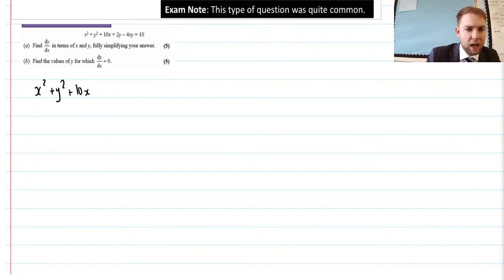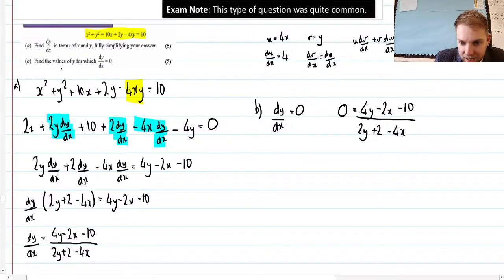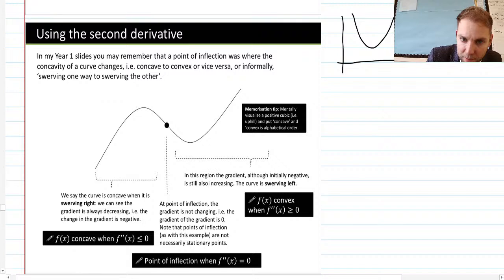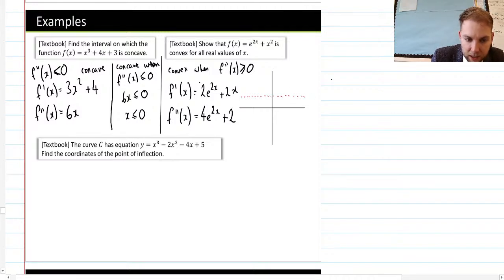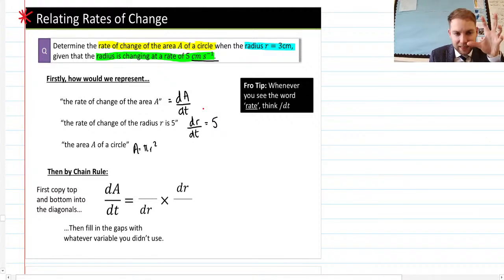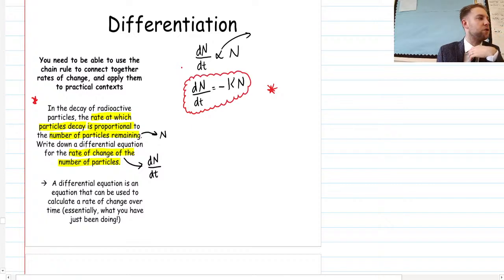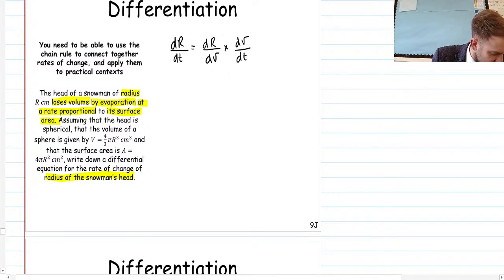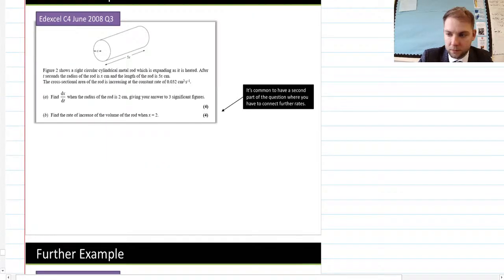Differentiation Ch9 A Level (Lesson 5)